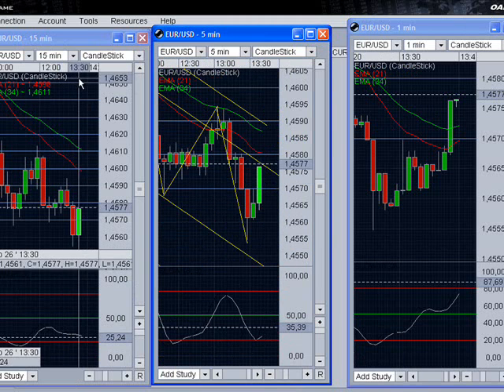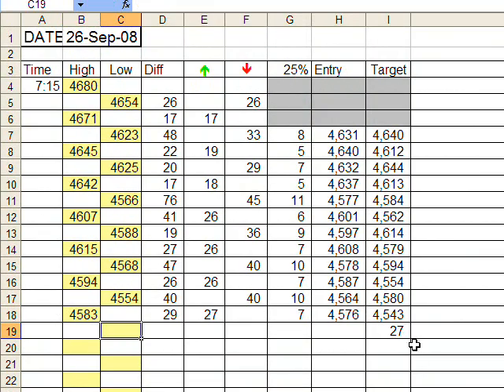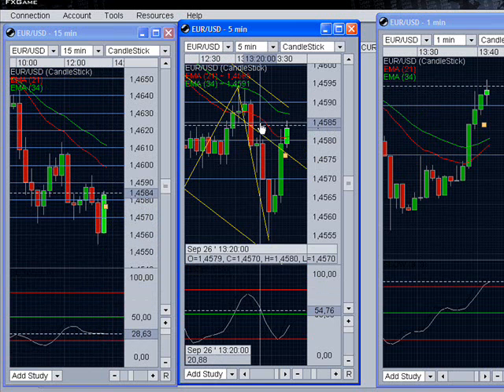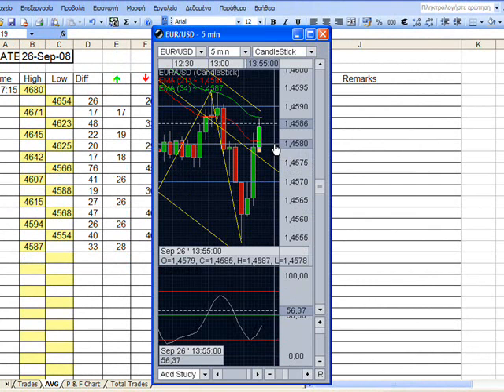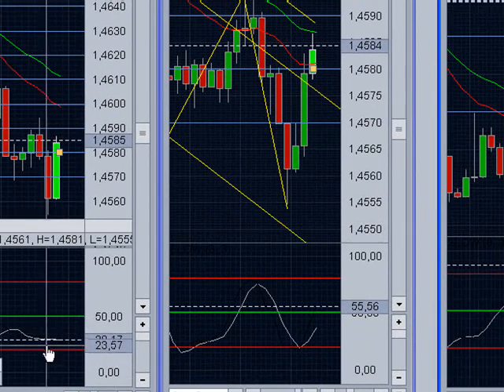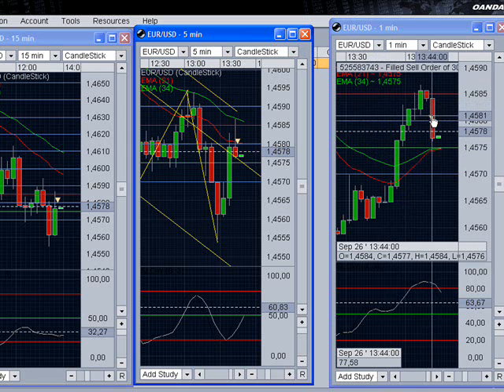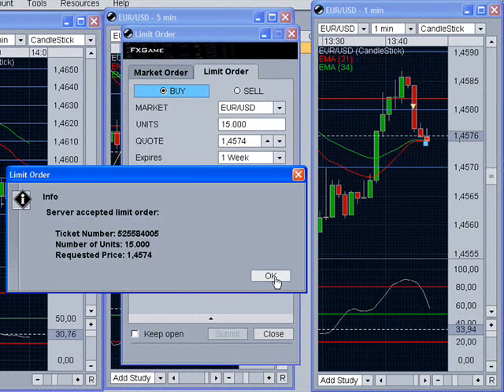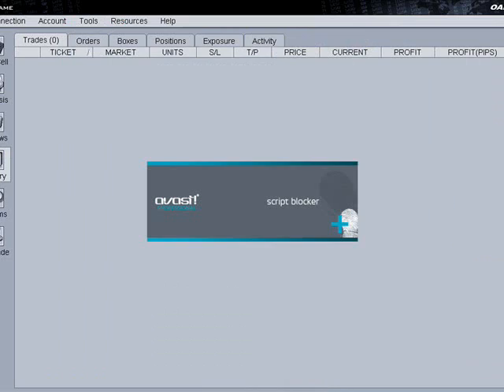Forex Trade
Based on the Forex made E-Z
by George Smith